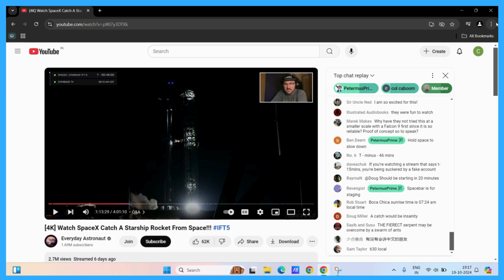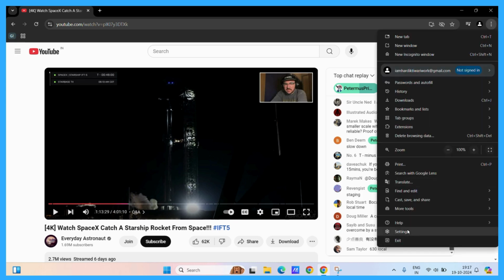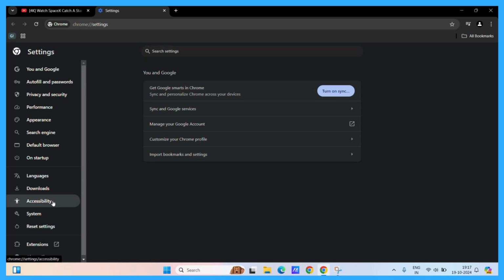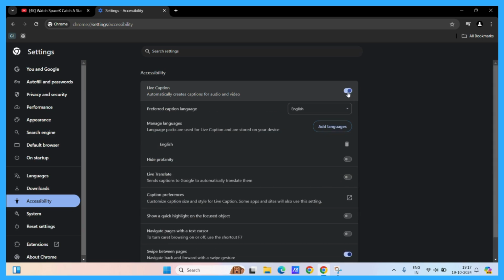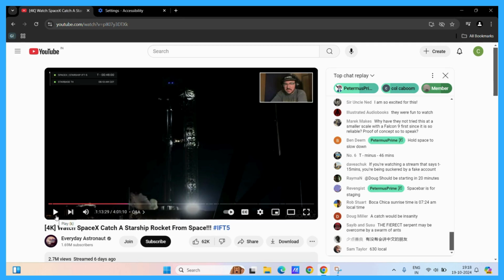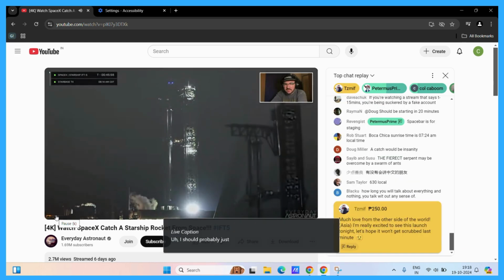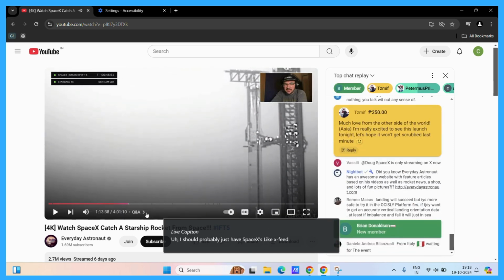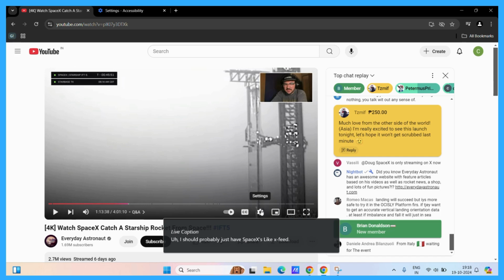How to Enable Live Captions in Google Chrome – Real-Time Subtitles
Want to make online videos, audio files, and web content more accessible in Chrome?
In this video, we’ll show you how to enable Live Captions in Google Chrome, a powerful feature that provides real-time captions for any audio or video content. Live Captions can be especially helpful for people with hearing impairments or those who prefer to watch videos with text support. 🎧💬

📌 What You’ll Learn in This Video:
What are Live Captions in Chrome? Understand how Live Captions work in Google Chrome, automatically generating captions for audio and video on the web, including YouTube, social media videos, and more.
Step-by-Step Guide to Enable Live Captions: We’ll walk you through the Chrome settings to enable Live Captions in just a few clicks. Learn where to find this setting in the Accessibility section and how to toggle it on or off.
Customizing Live Captions: Discover how to adjust caption settings, like font size and style, for a more personalized viewing experience.
Tips for Using Live Captions Effectively: We’ll share tips for getting the most out of Live Captions, including which content works best with this feature and common issues you might encounter.

🌟 Why Enable Live Captions in Chrome?
Live Captions make it easy to follow along with audio or video content in real time, even in environments where you can’t use sound. This feature is perfect for people with hearing impairments, multilingual viewers, or anyone who wants to watch videos with additional text support.

By the end of this tutorial, you’ll know exactly how to enable and customize Live Captions in Chrome, making your browsing experience more accessible and user-friendly.

Try Live Captions and Share Your Thoughts!
Give Live Captions a try and let us know how it’s improving your online experience! 🔔